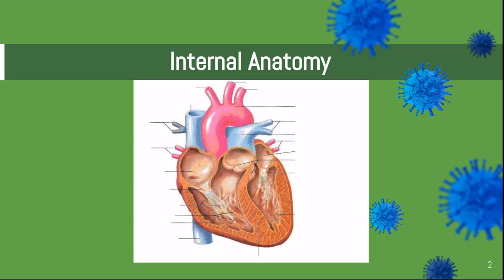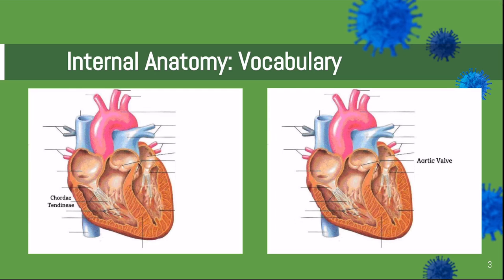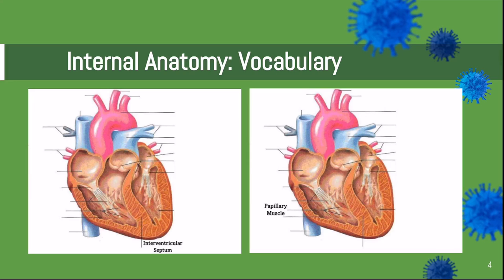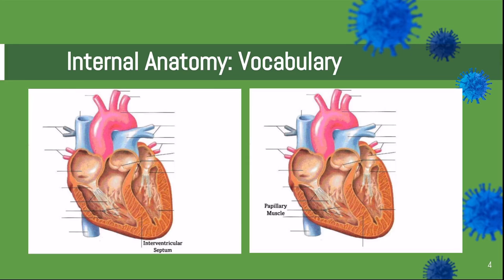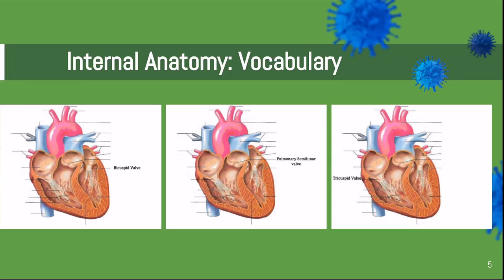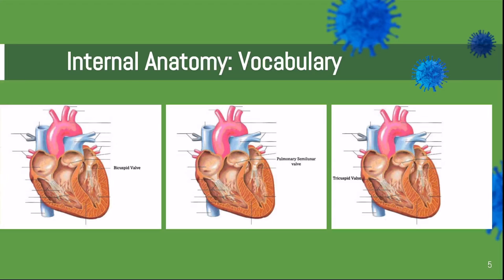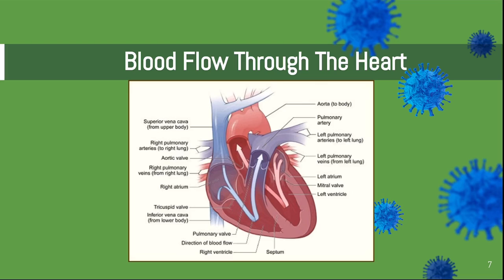Internal Anatomy of The Heart